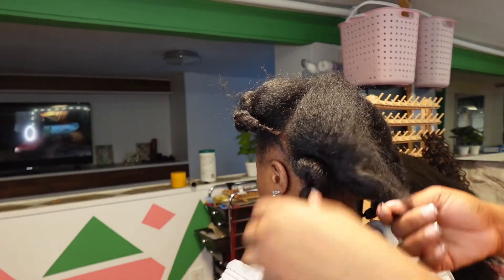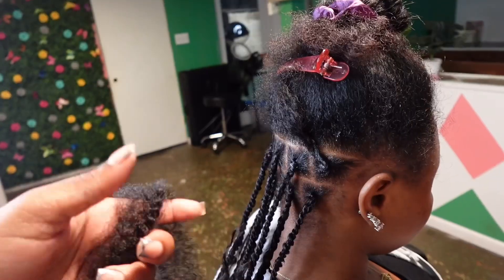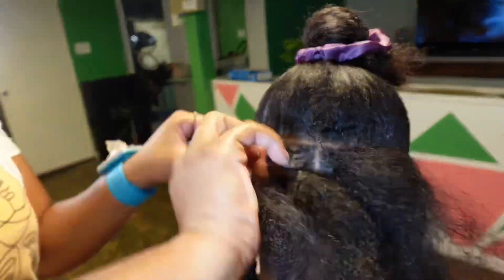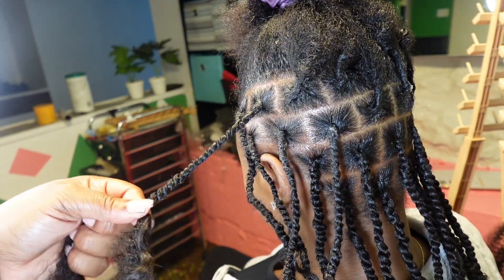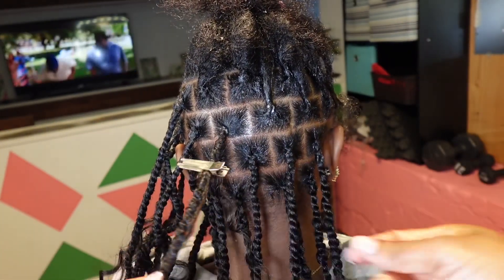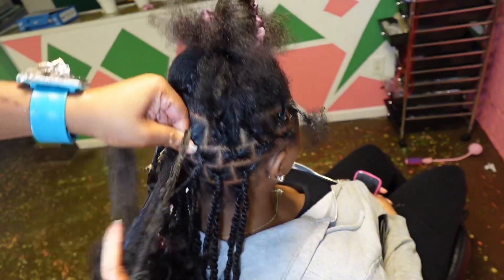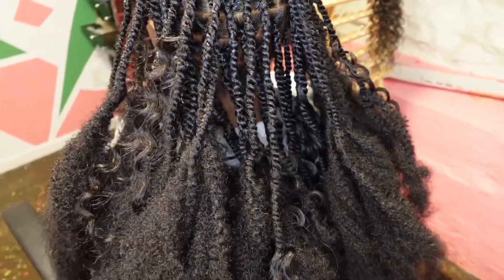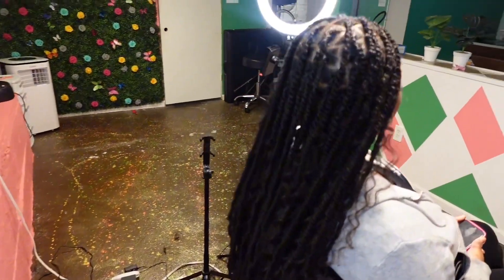HAIR TUTORIAL- Island Twists! (Detailed!!+Beginner friendly)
Hey guys!!! I was so excited to post this tutorial because this was my first time doing this style this way. This style took me about 4 hours in total. I highly recommended preparting and already having your hair day out before your client arrives. Let me know what styles you guys would like to see next, talk to me!!! Did y’all like the Rihana playlist? I was going for island vibes lol.

Materials used:
Puffy hair